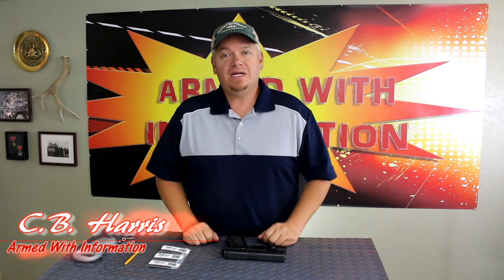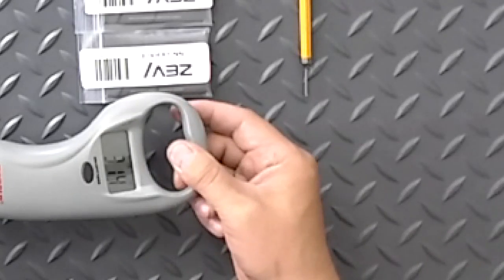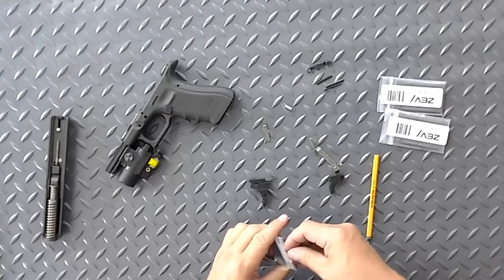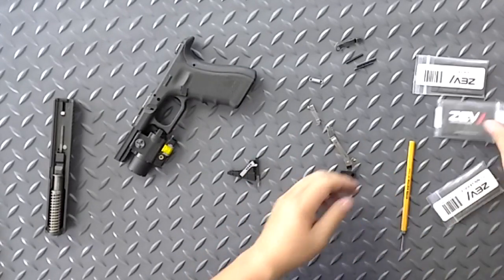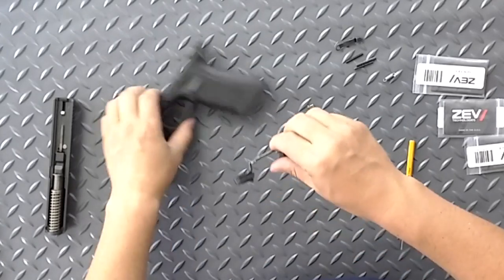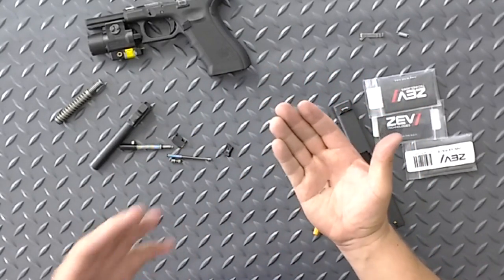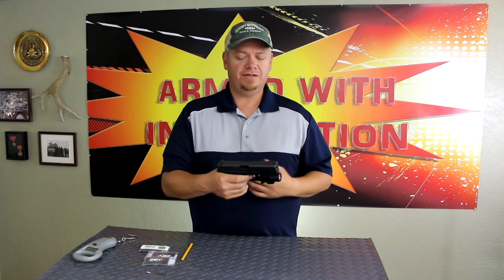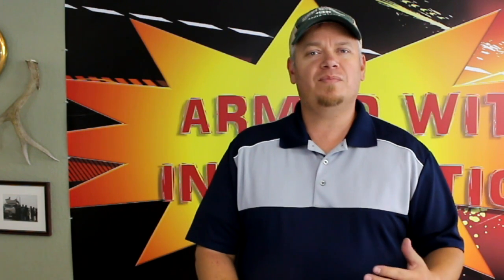$21 Glock Trigger Upgrade - Zev Technologies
The Glock 17 is one of the most popular handguns on the market.
Zev Technologies makes a few drop in parts that will improve the performance of the stock trigger.

We're also on social media.  Check us out on Instagram, Google+ and facebook: